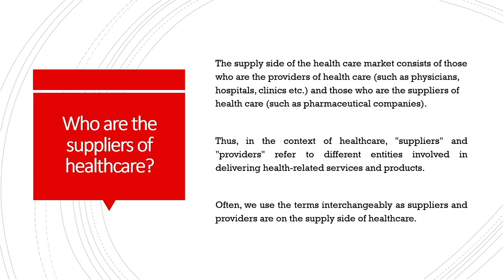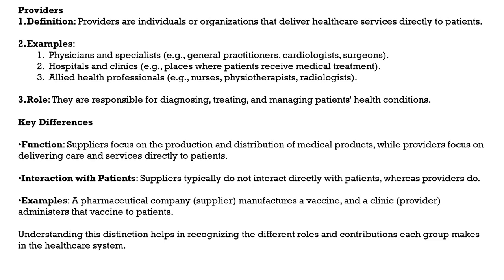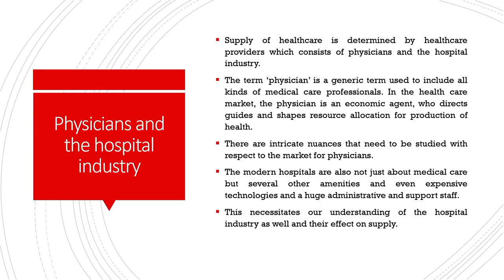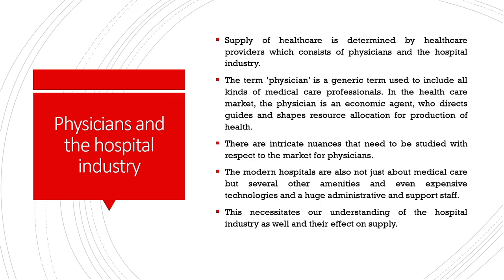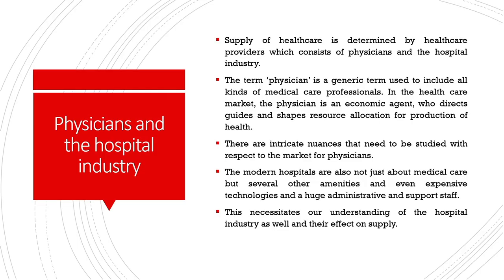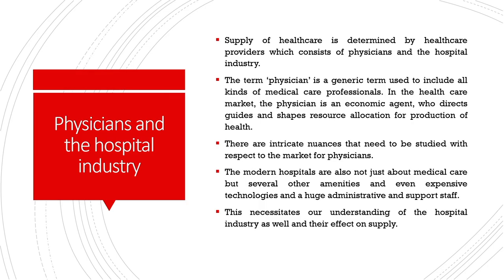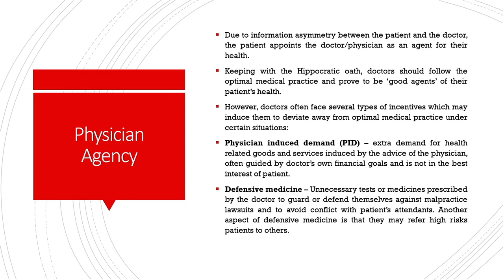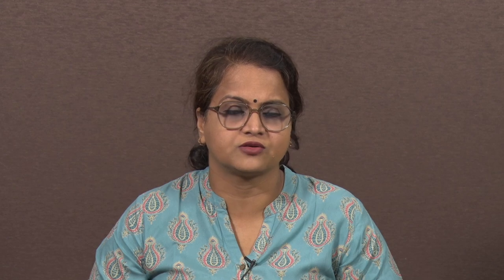Lec 9: Economics of Healthcare: Supply side